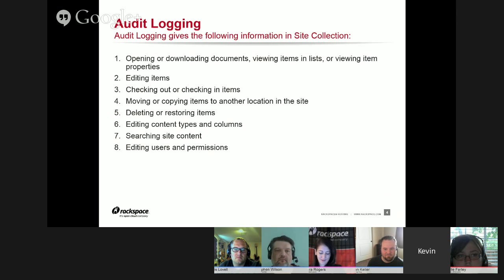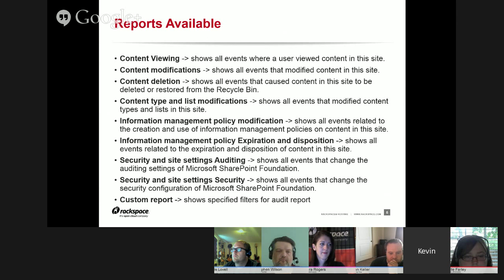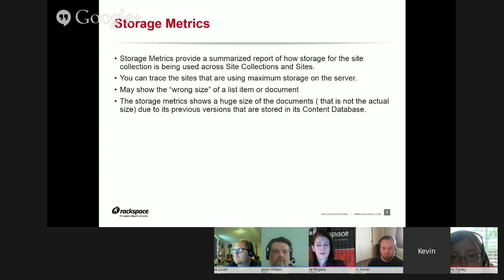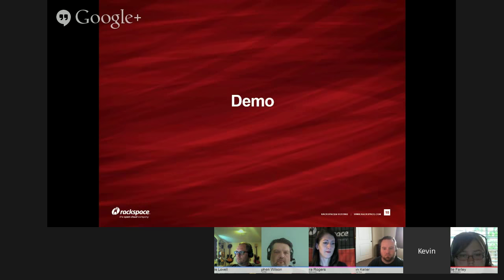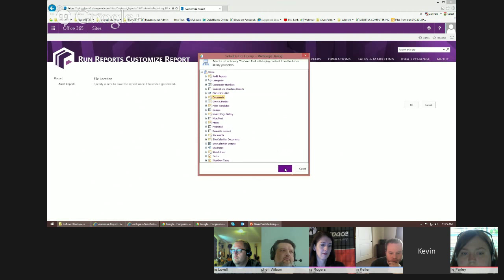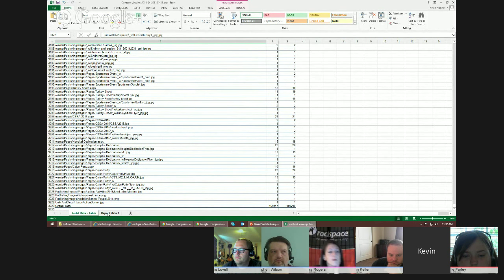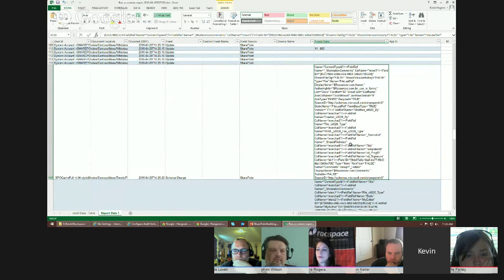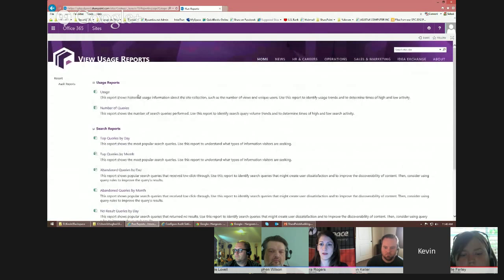SharePoint Power Hour Episode 80: Audit Logs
In this episode, Kevin Hughes will teach you about auditing in SharePoint. You will learn about tracking activity, usage and other things, including getting reports.